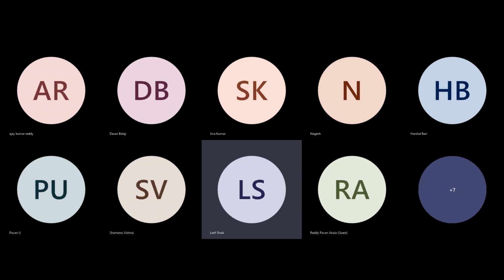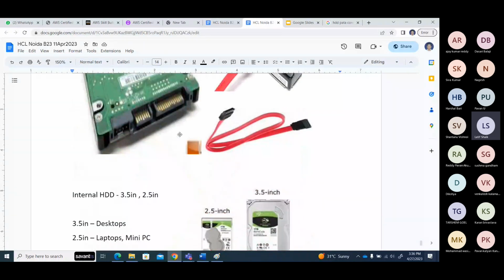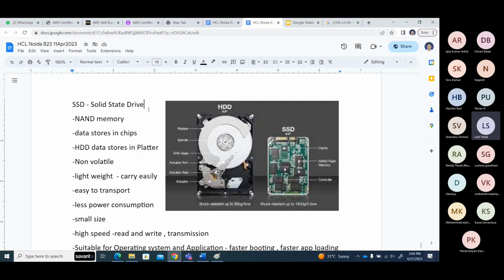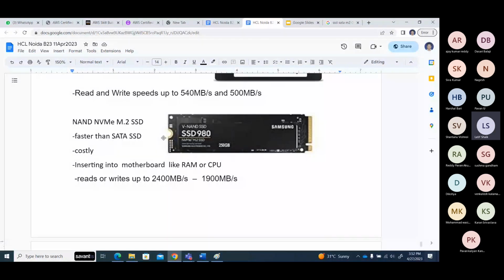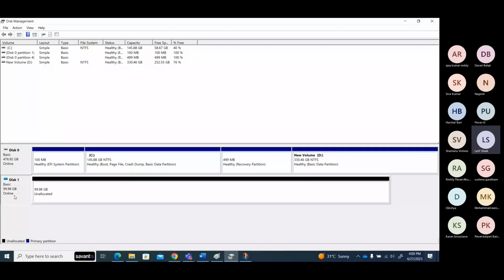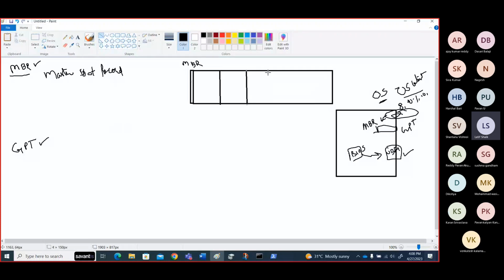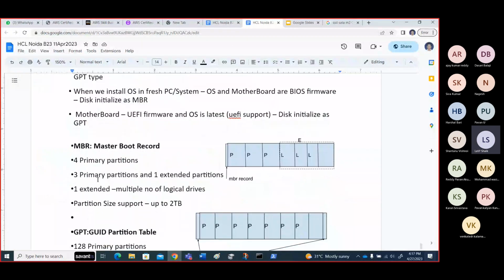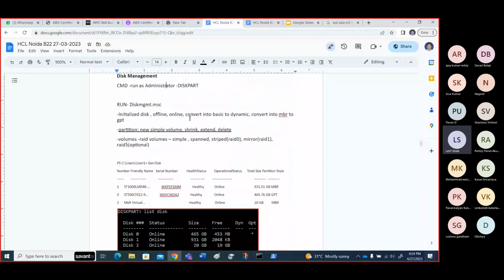(N23) PC Hardware part4 HDD and SSD , MBR and GPT, Disk Management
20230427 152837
Hard Disk
Interfaces Used
IDE / EIDE --PATA
SATA

3.5in – Desktops
2.5in – Laptops, Mini PC

-costly
MBR and GPT - Partition Styles

4 Primary partitions
3 Primary partitions and 1 extended partitions
1 extended –multiple no of logical drives
Partition Size support – up to 2TB

128 Primary partitions
No extended- no logical drives
Partition Size : more than 2TB, Up to 18EB